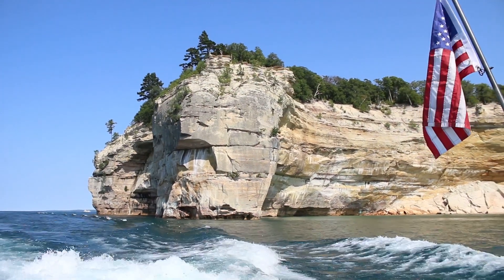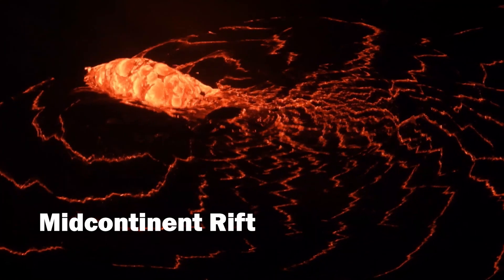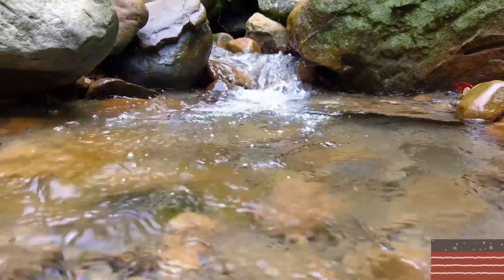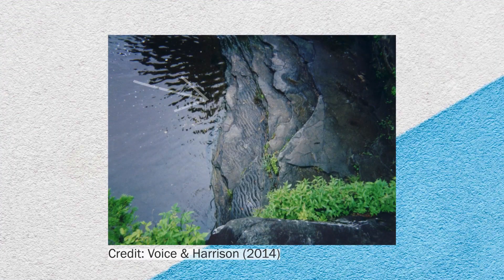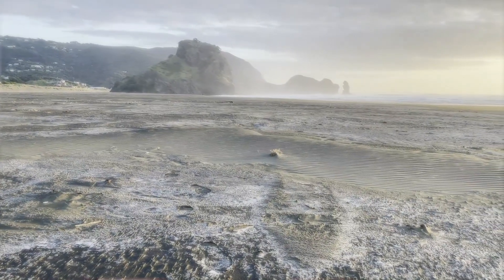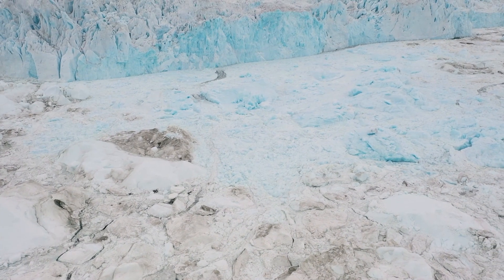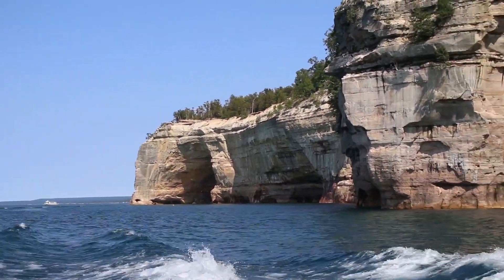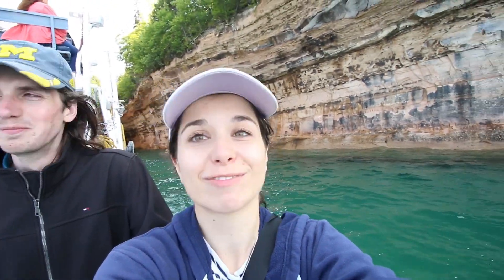Lava, Ice, and Ancient Seas: How Michigan Got Its Pictured Rocks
In Munising, Michigan, more than a dozen miles of rainbow, painted cliffs make up Pictured Rocks National Lakeshore. Hundreds of thousands of people visit each year, but very few learn the epic, billion-year-long story behind them. It's a story that involves everything from lava, to ancient highlands, to long-forgotten sea creatures, to mile-high glaciers and an ancestral Great Lake.

So, let's take a journey back in time. Here's what the Earth was like hundreds of millions of years ago, back when these famous cliffs were just getting started.

Key Sources:
Some awesome overviews of Pictured Rocks geology:

A long read, but a great book on the geology of the area

Chapel Rock Ripples: VOICE, P.J. & HARRISON, W.B., III (2014) Paleozoic Geology of the Central Upper Peninsula of Michigan. Michigan Basin Geological Society and Michigan Geological Survey, 111 p.